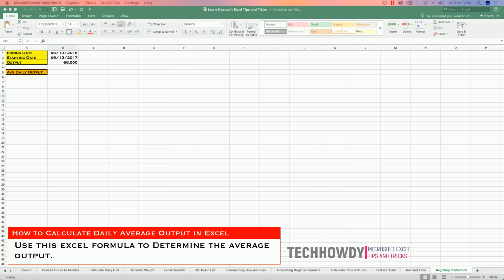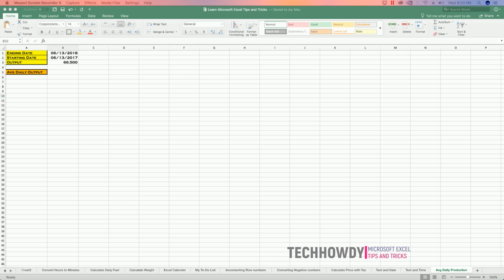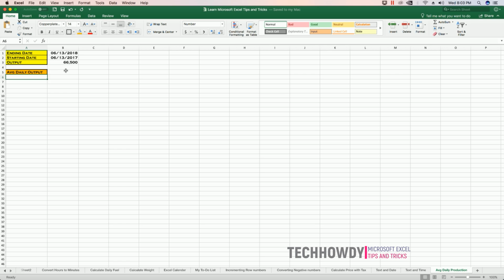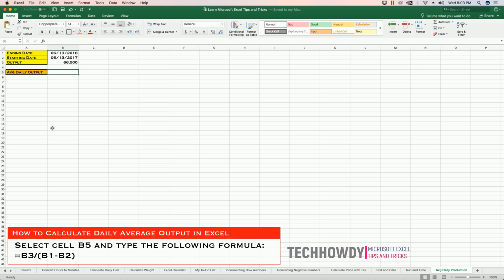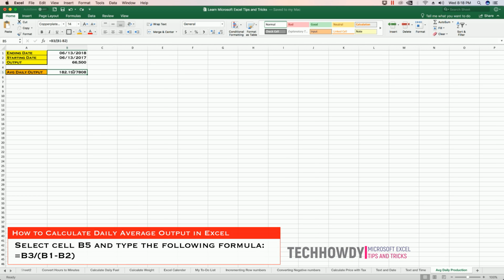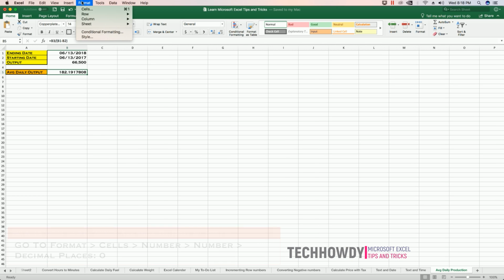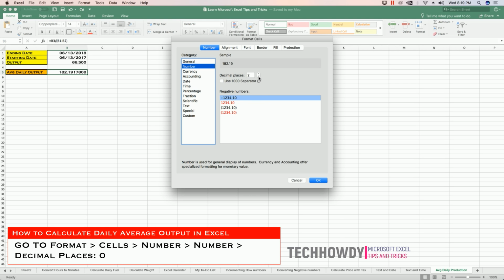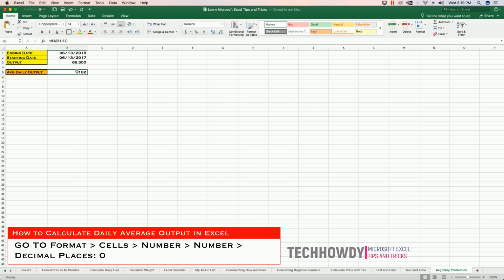How to Calculate Daily Average Output Using Microsoft Excel Formula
In this video tutorial, I will show you How to Calculate Daily Average Output Using Microsoft Excel Formula. Learn the Step by Step Process of Calculating Daily Average Output using Excel Formula.